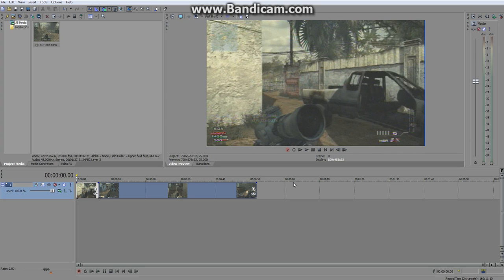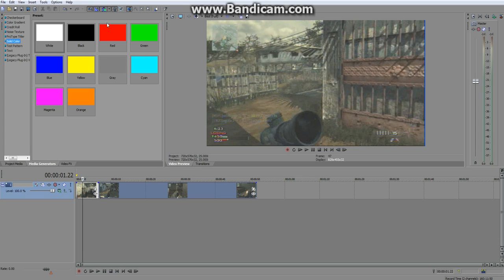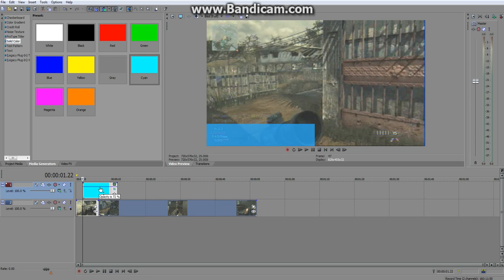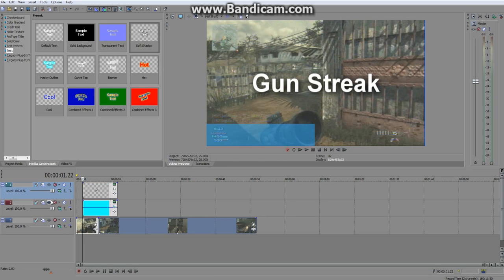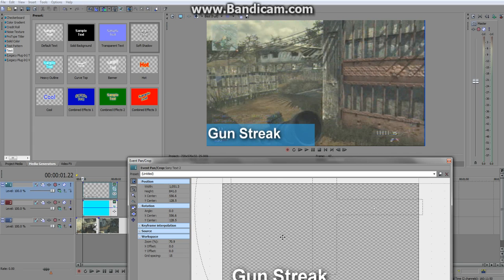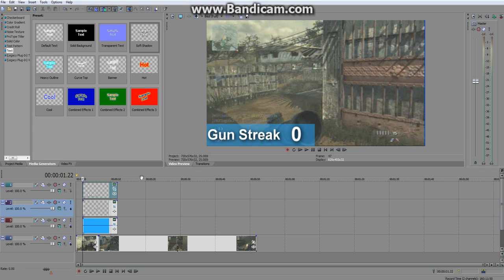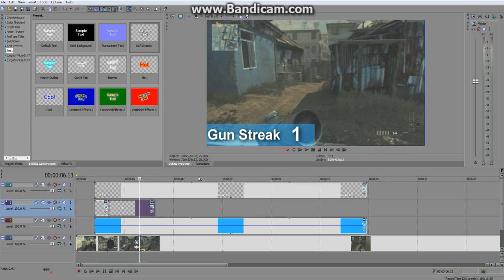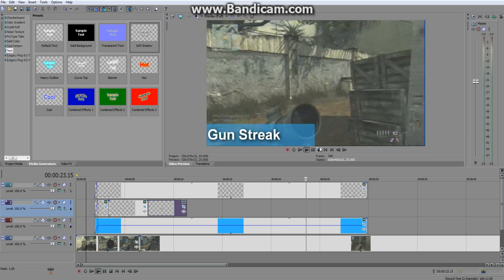Sony Vegas Tut | Create A Custom Box With Text On Top Of Your Video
This time I show you how to make a customizable box with text to go on top of your video.